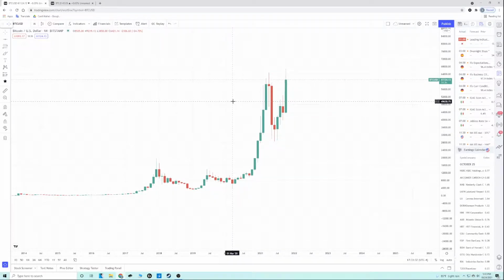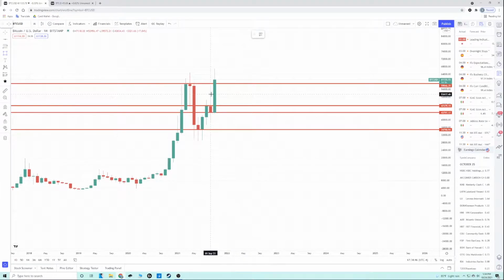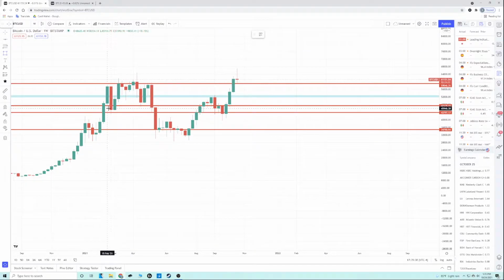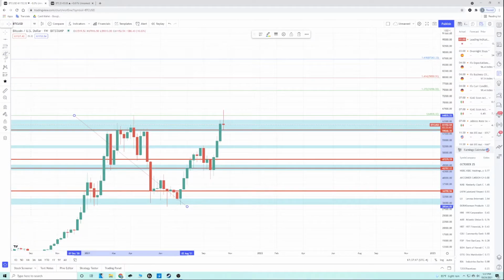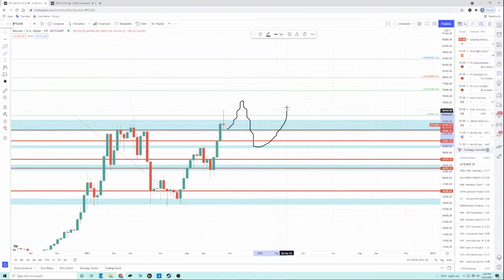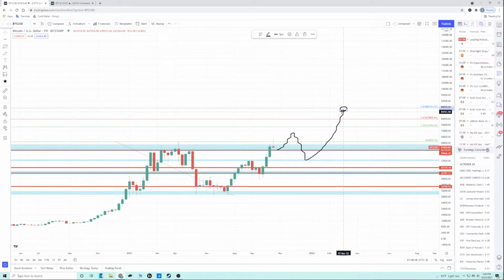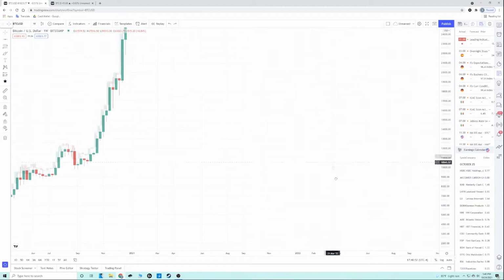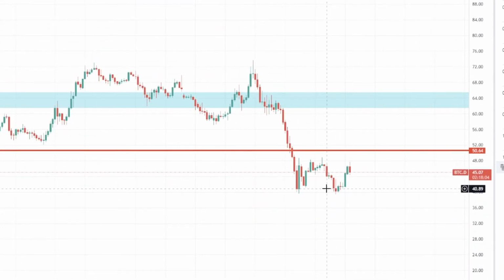Should You Buy Bitcoin Today? Realistic Bitcoin Price Predictions for 2021 - Technical Analysis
Welcome back!

In todays video I discuss why I think you should buy Bitcoin today. My price targets in the short time and any corrections we will see in the next coming months.
I also announce the rebranding of this channel to BoringCrypto!
CryptoSteve just wasn't for me.

$88k is my highest prediction for Bitcoin. Hopefully things get even crazier and we can go higher in price.
I have heard $200k+ price predictions but currently it is not on the tables for me.

My analysis is based off Bitcoins previous 2017 bull cycle, how alt coins like Ethereum have moved in the past, and finally the BTC.D (bitcoin dominance) chart.